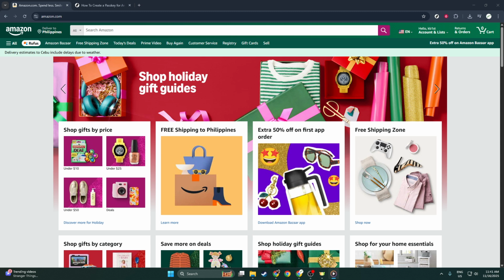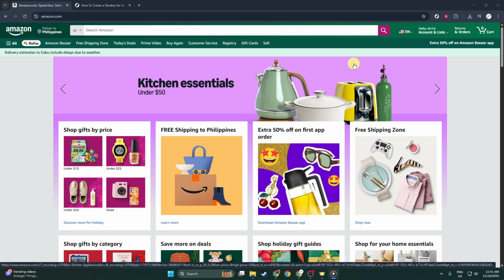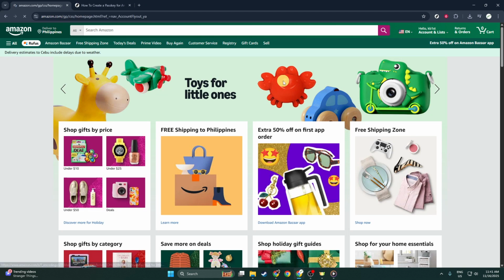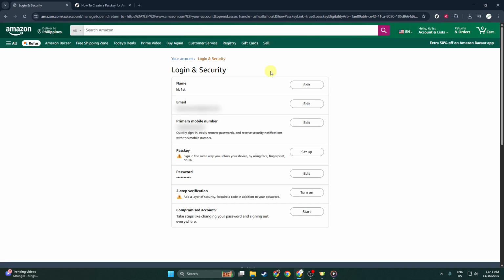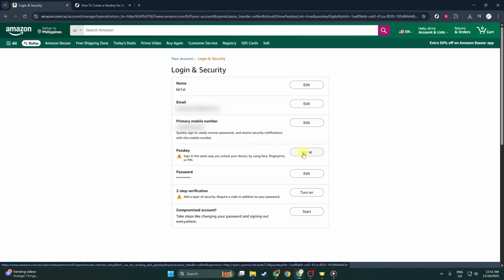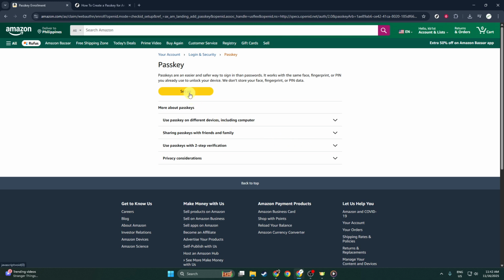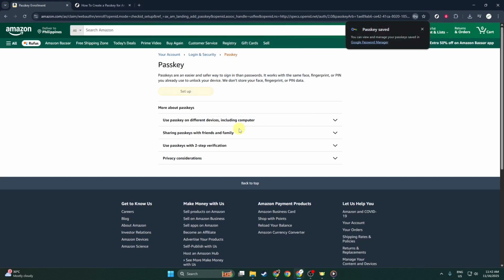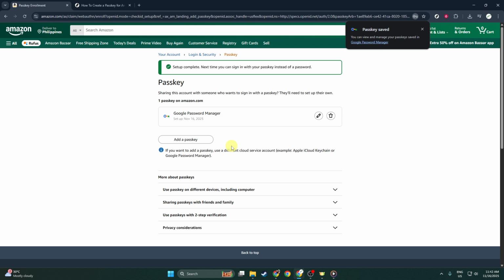How To Create A Passkey For Amazon Secure Account (Step By Step Guide)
How To Create A Passkey For Amazon Secure Account (Step By Step Guide) In this step-by-step guide, I’ll show you how to create a passkey for your Amazon secure account. This Amazon passkey tutorial will help you set up a safer, easier, and more secure way to log in without using a password.

We’ll walk through the Amazon security settings, how to enable the passkey option, and how to complete the setup on your device. If you want to improve your Amazon account protection and make signing in faster, this Amazon passkey setup guide is perfect for beginners.

Follow along, and you’ll have your Amazon secure login ready in just a few minutes.